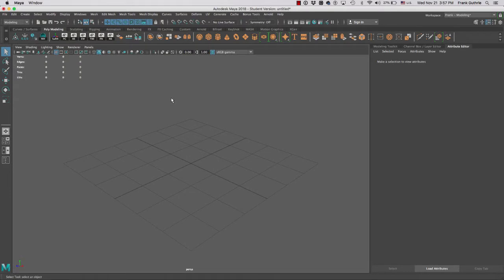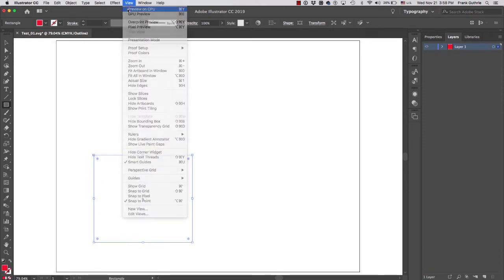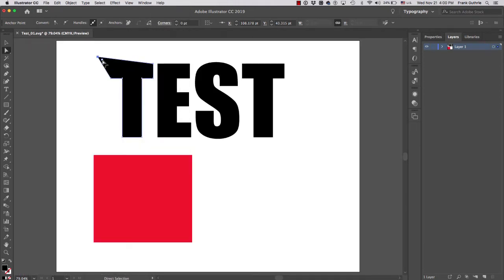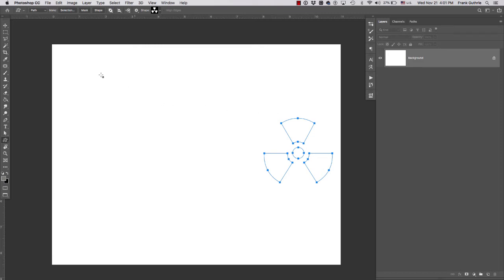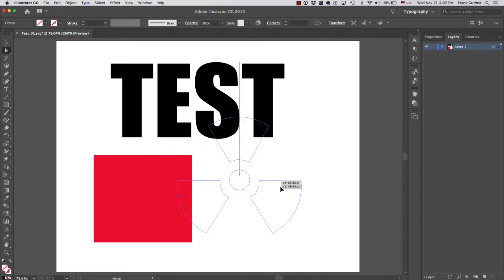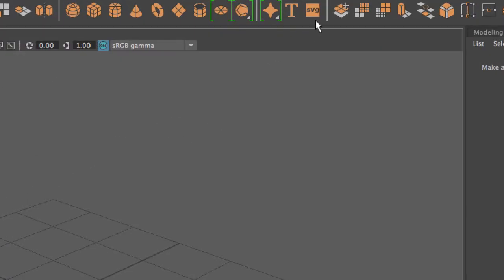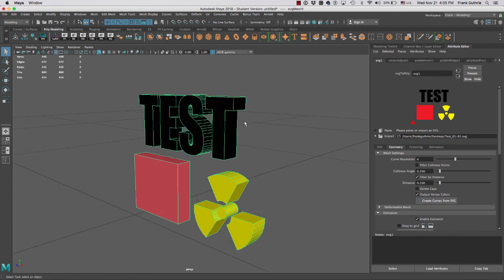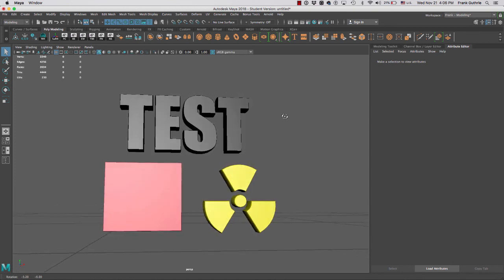DART 104 F Intro to Maya: The SVG Tool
Scalable Vector Graphics are a very common way of creating 2-dimmensional designs using paths (curves) in both Adobe Illustrator and Photoshop. Learn how to import them into Maya, extrude and bevel them in order to create Polygon meshes. For more information on the classes we offer at Fullerton College, please